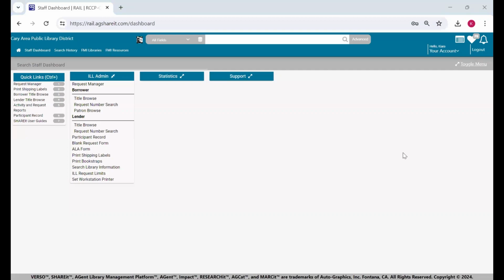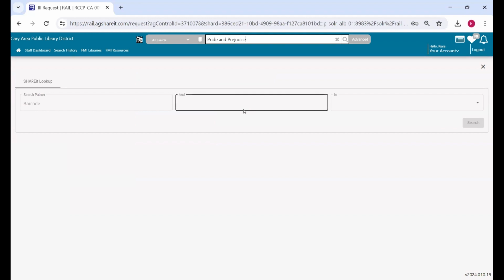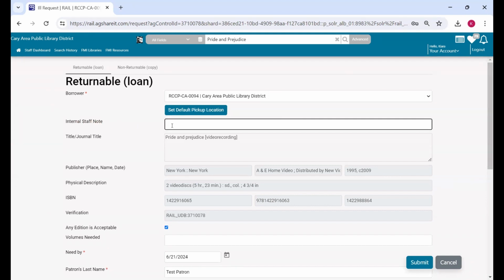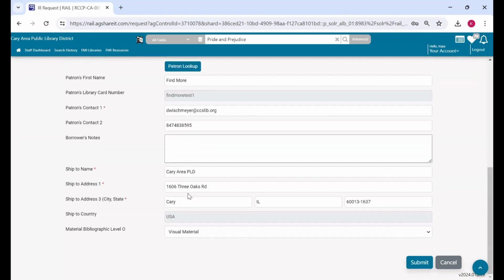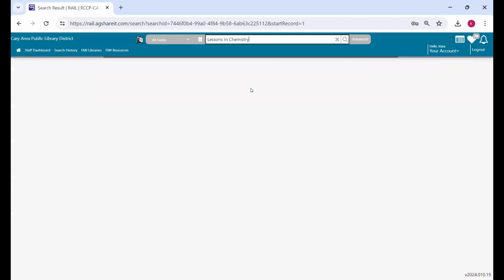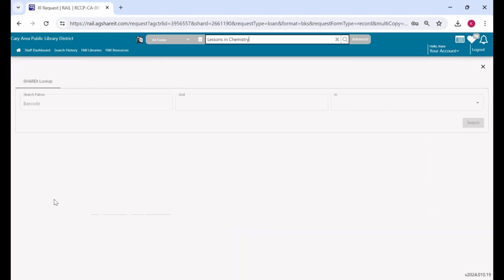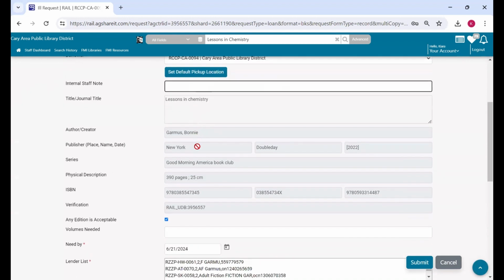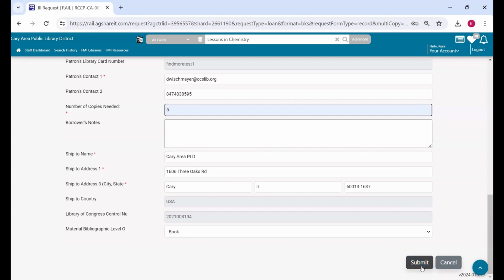Find More Illinois: Searching and Requesting as Staff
This video reviews how to search and request Find More Illinois items from the staff interface in SHAREit.